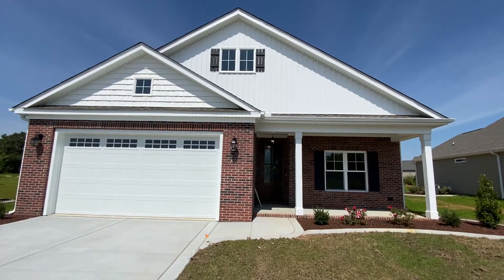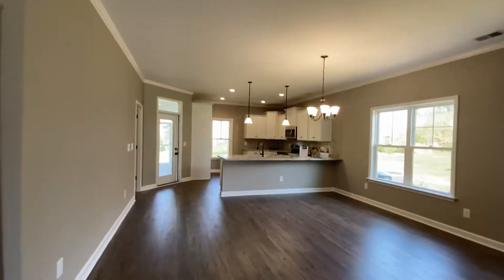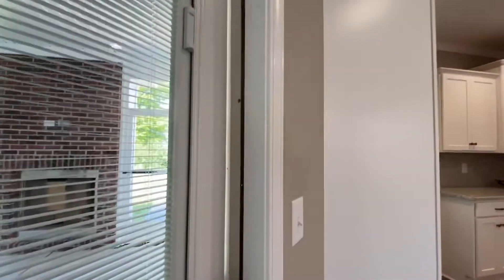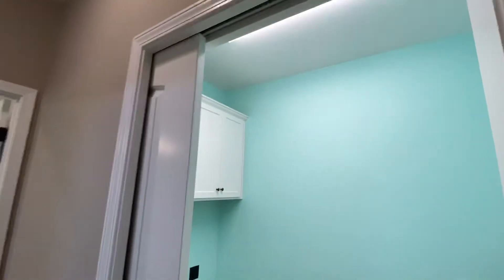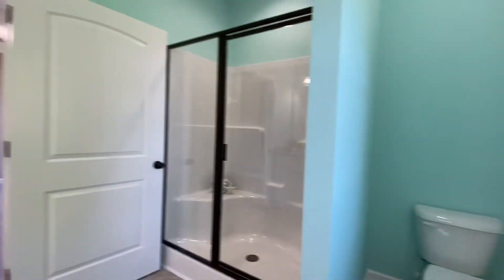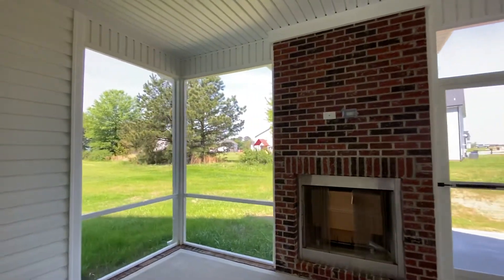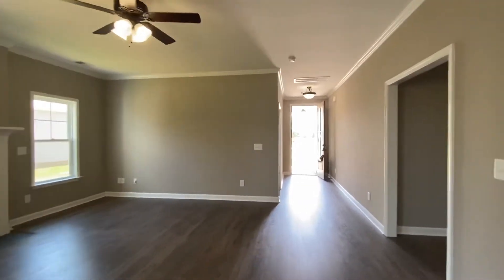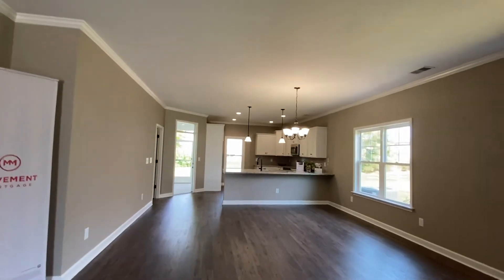113 Muirfield Place Goldsboro NC 27534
Gorgeous New Home in the Village of Walnut Creek ~Openfloorplan ~ Granite Kitchen overlooking large family room~ indoor and outdoor Fireplaces ~ entry to outdoor living area from both kitchen and elegant master suite ~ irrigation ~ grass mowing all included!! Bethhinesteam REMAXSouthlandII